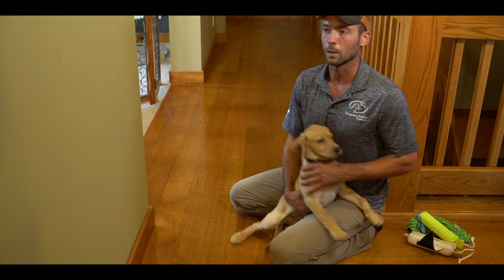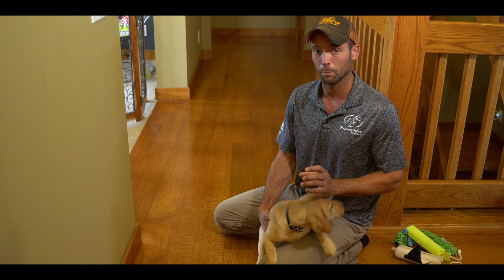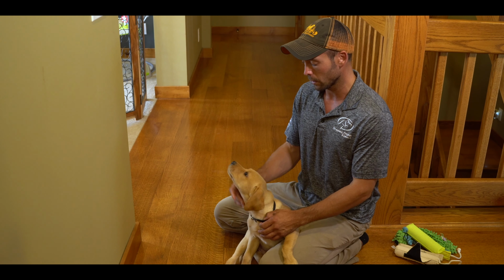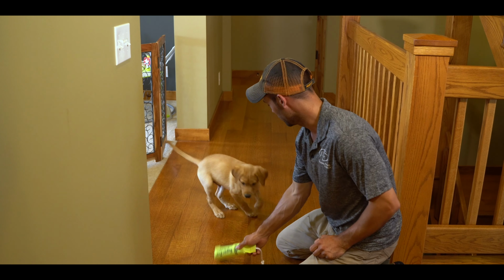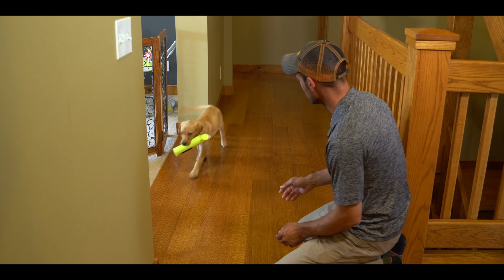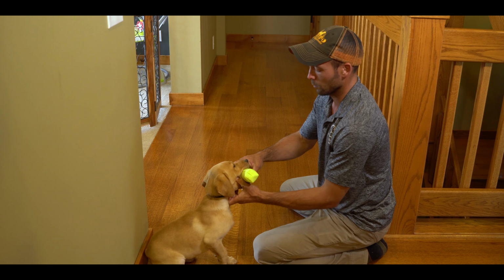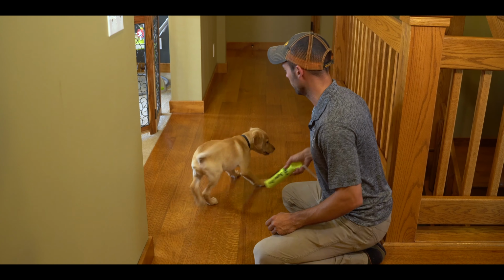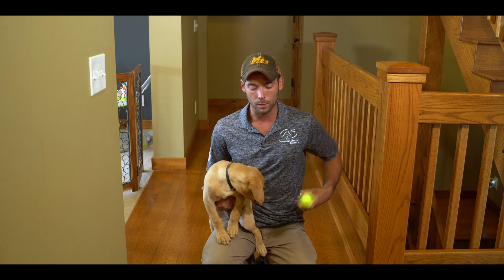Labrador Retriever Teach Your Puppy To Fetch - Gun Dog Training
Welcome to Standing Stone Kennels! In this video we are going to introduce Sprig to retrieving with a simple hallway exercise. Follow along to learn some helpful tips for teaching your dog to retrieve.

5919 W Pleasant Valley Rd